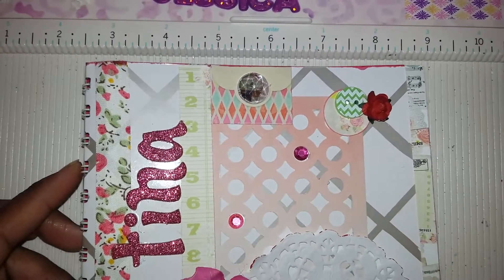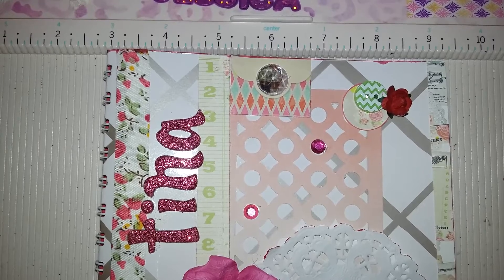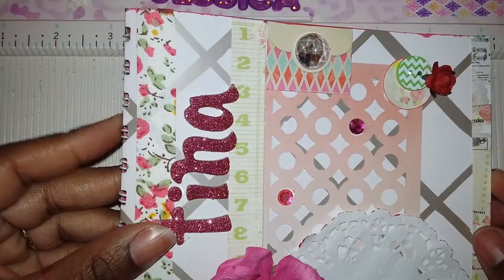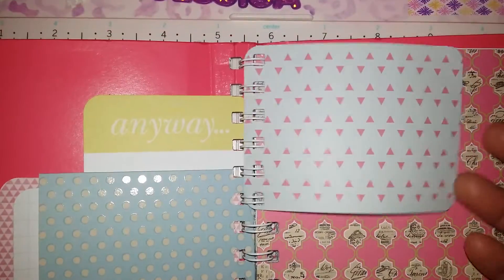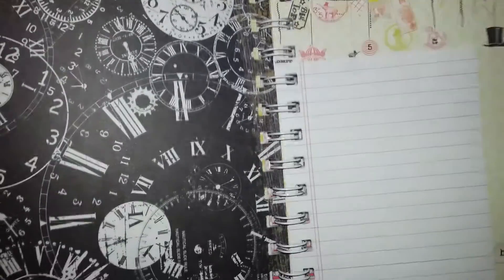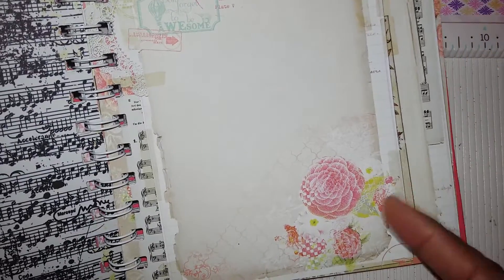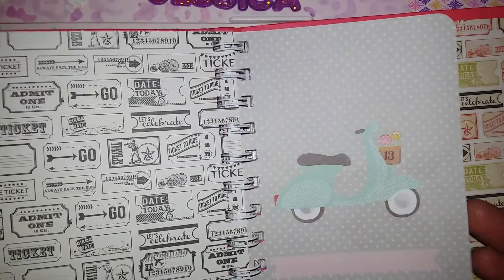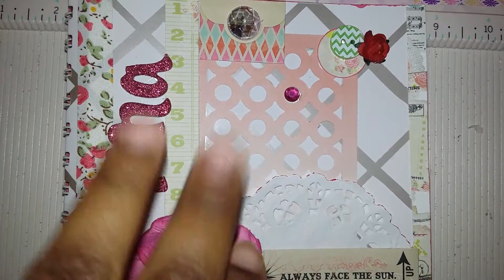My first Junk Journal using my cinch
Hello Everyone,
    This is a wish i granted for someone on Crafty Lori's Let the Wishing Begin.